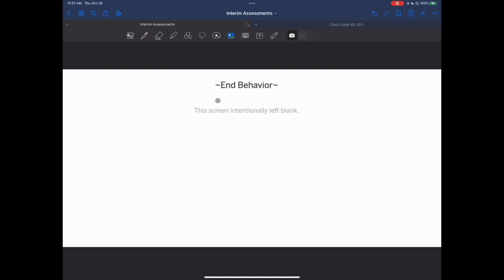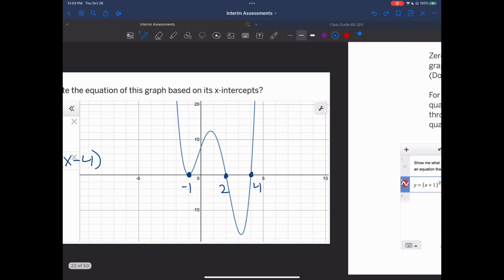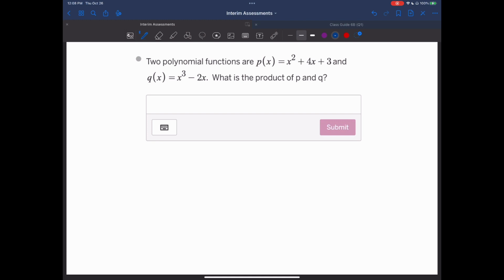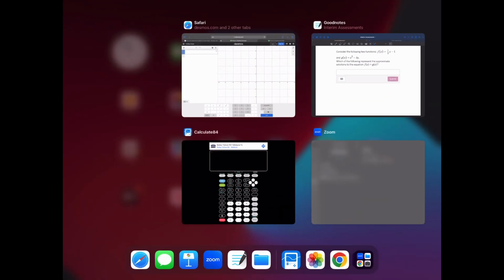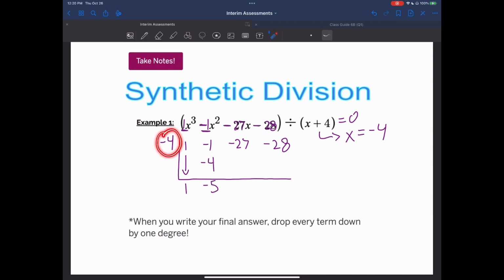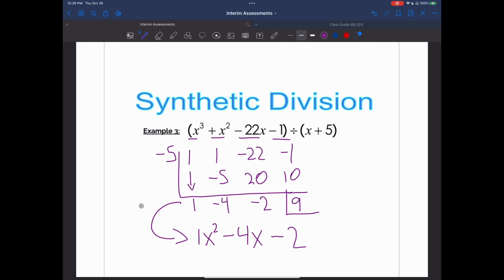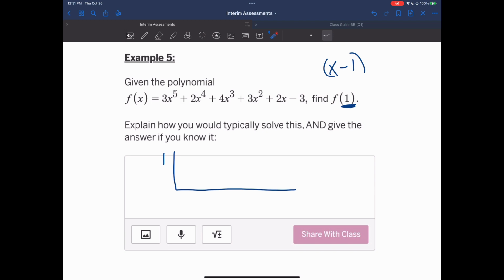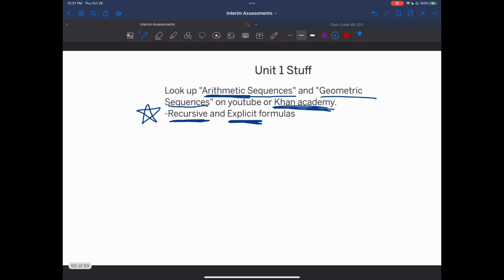IA Algebra 2 Practice